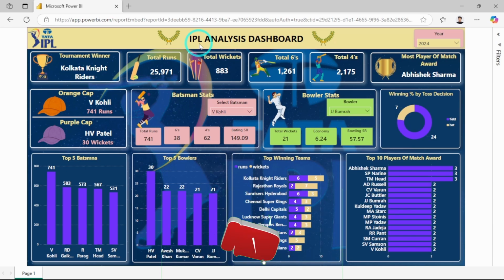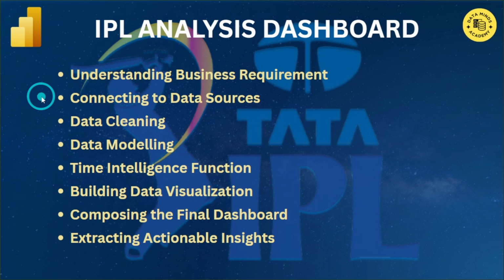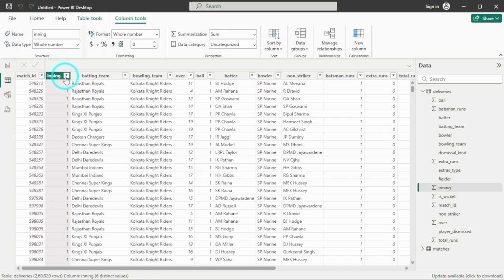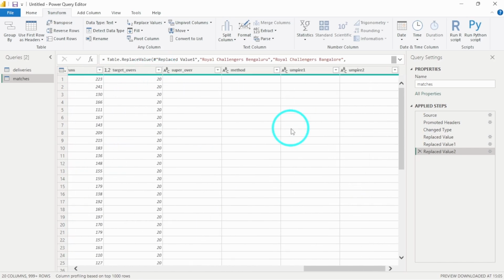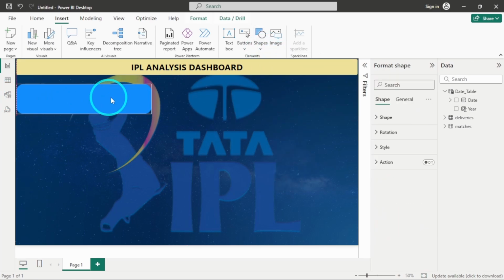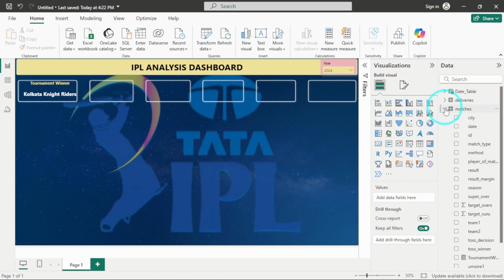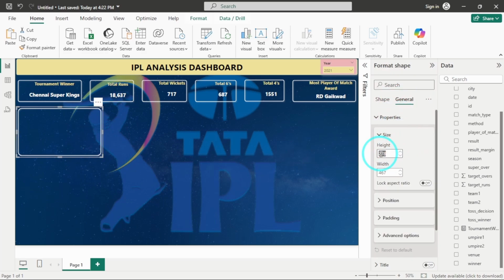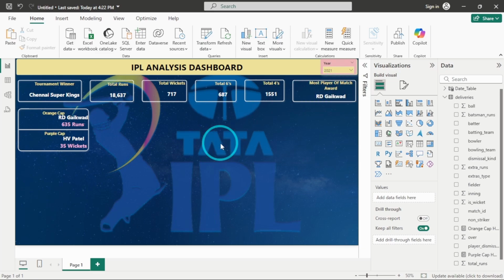Build! Amazing IPL Analysis Dashboard In Power BI (PART 1) Start To End 2025 | Data Analyst Project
Welcome to DataMinds Academy!

(You can download the Data Source, Logos & Background Image from above link)

In this Power BI tutorial, learn how to create a complete IPL 2008–2024 Analysis Dashboard in Power BI from scratch. This project is perfect for data analysts looking to build their portfolio with real-world datasets.

We’ll walk through each step in detail, starting from understanding the business requirement, to connecting and cleaning data, followed by data modelling, using time intelligence functions, and finally designing interactive visuals. You'll also learn how to extract actionable insights and present a professional-level Power BI dashboard.

This interactive cricket stats dashboard covers IPL data from 2008 to 2024 and includes player performance, team analysis, match trends, and more. It's a hands-on tutorial that will strengthen your data visualization and analytical thinking skills.

If you’re looking to showcase a solid Power BI project in your portfolio or want to learn how to visualize IPL statistics using Power BI, this video is for you.